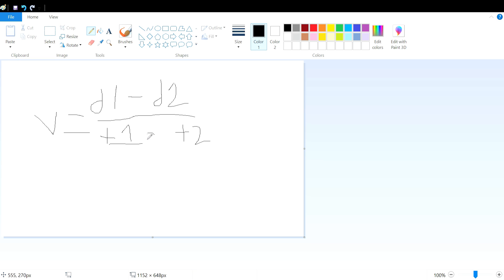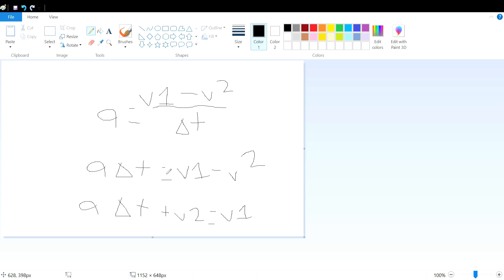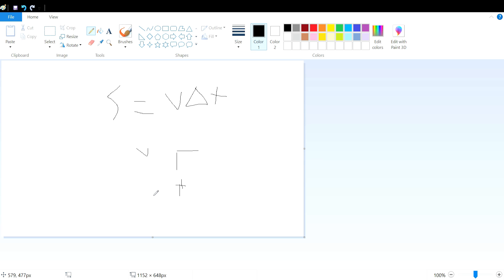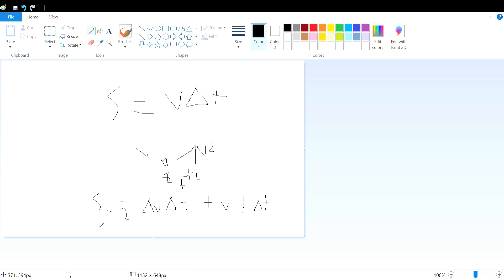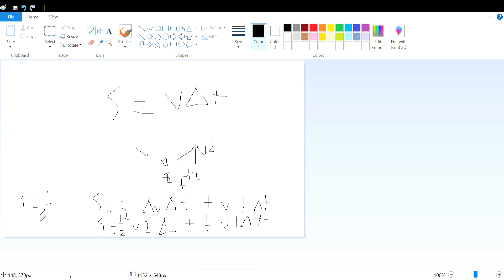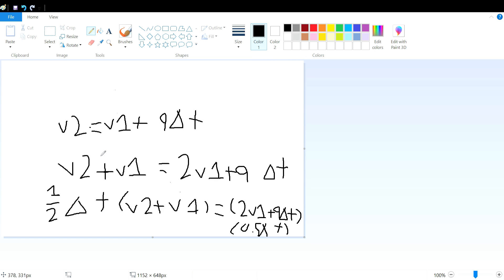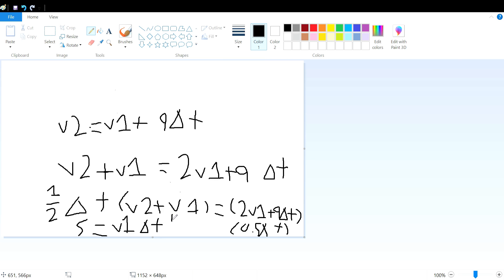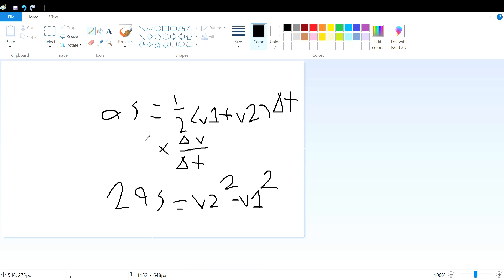Kinematic Equations Explained/Derived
In this tutoring video, I begin discussing the basics of motion physics/mechanics, by describing the relationship between velocity, acceleration, time, and displacement mathematically.